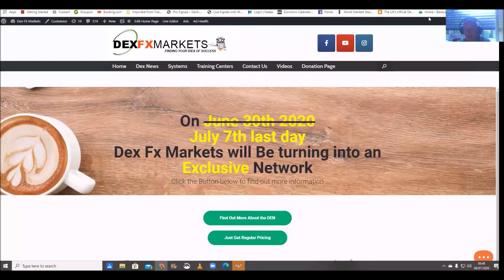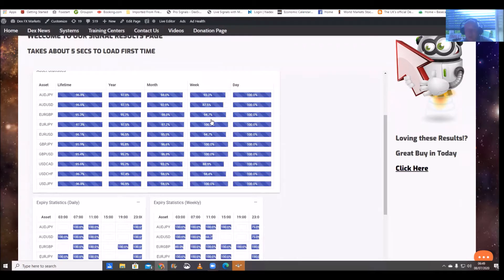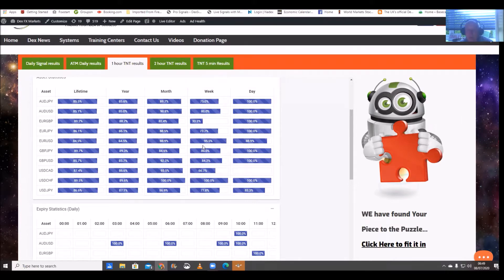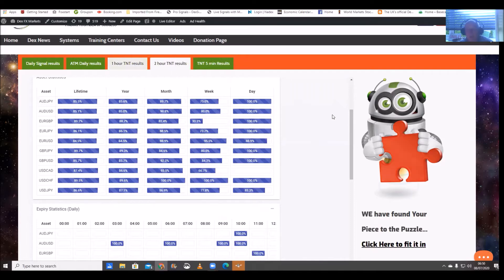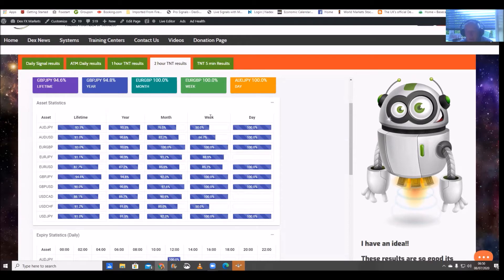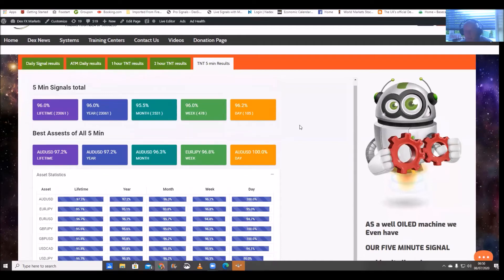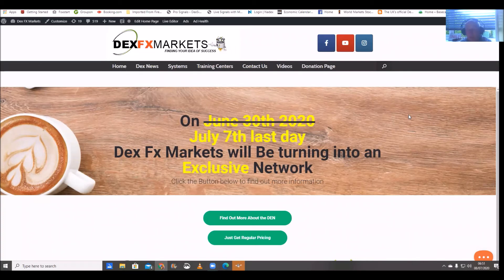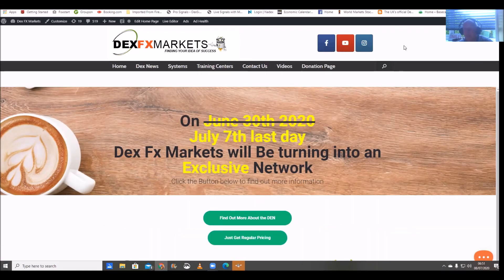Dex Fx Markets Daily results 07/08/2020 ..Honesty and Transparency being our middle names